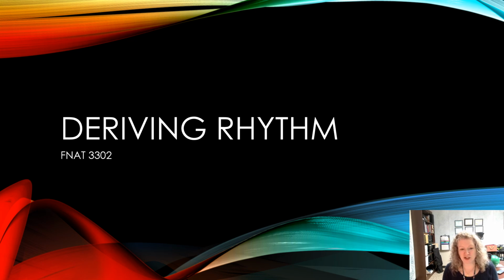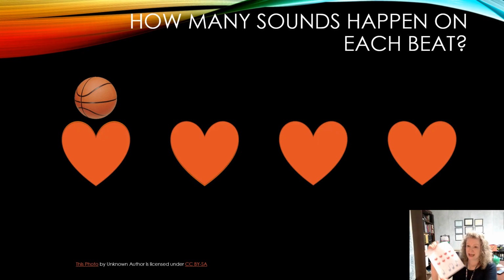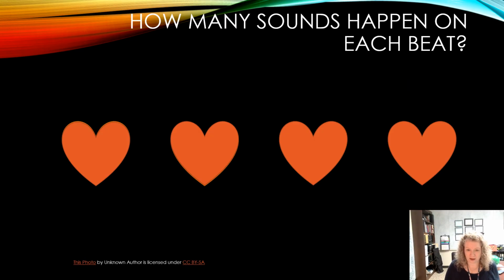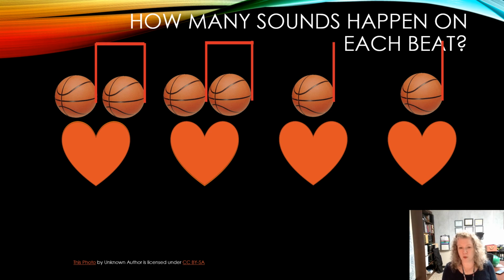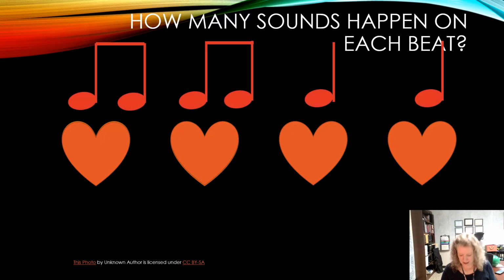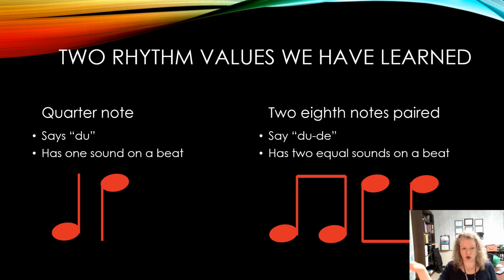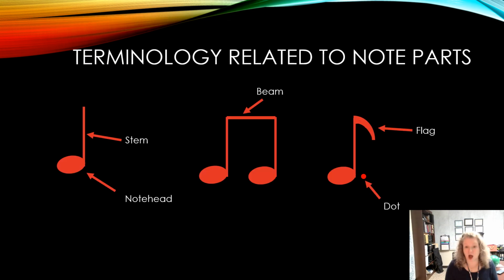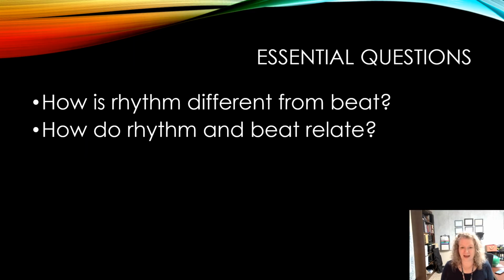FNAT 3302 Video 3 Deriving Rhythm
Video for course that elementary education majors take in music/theatre